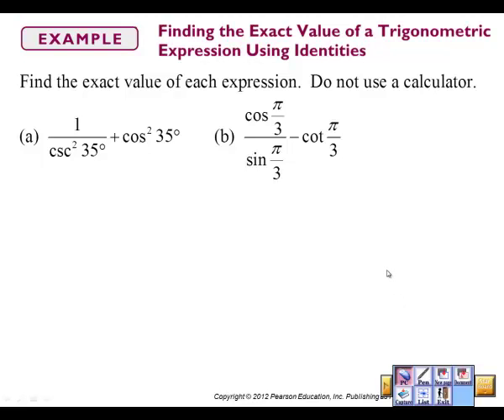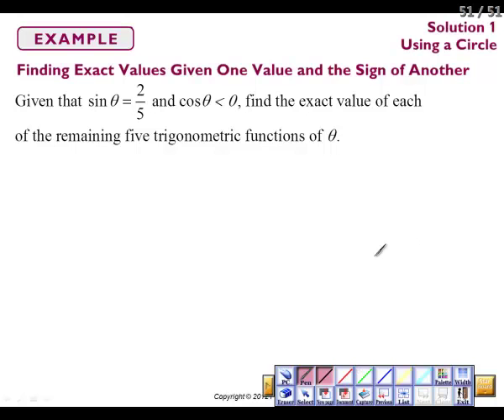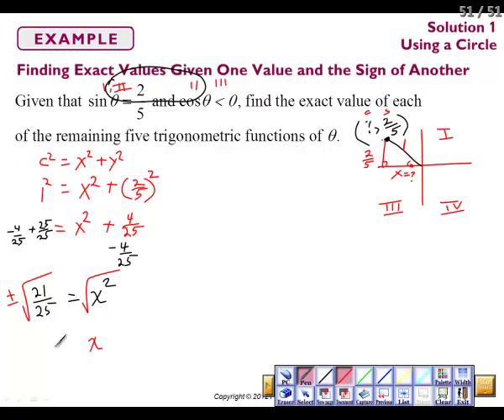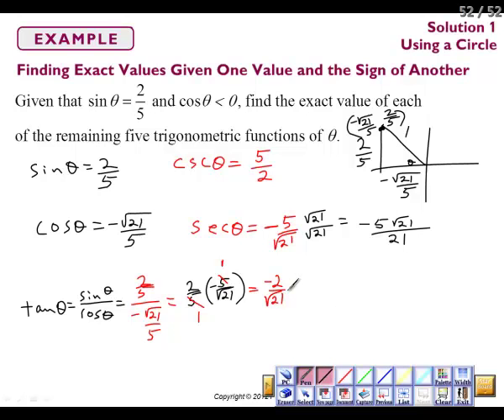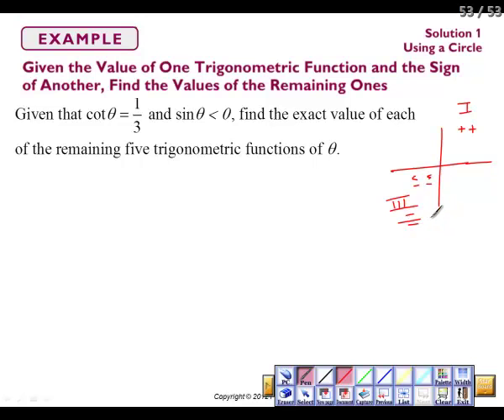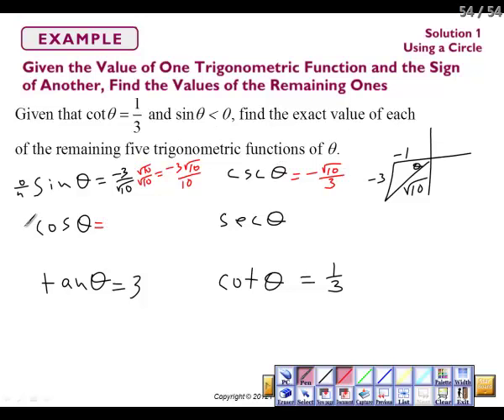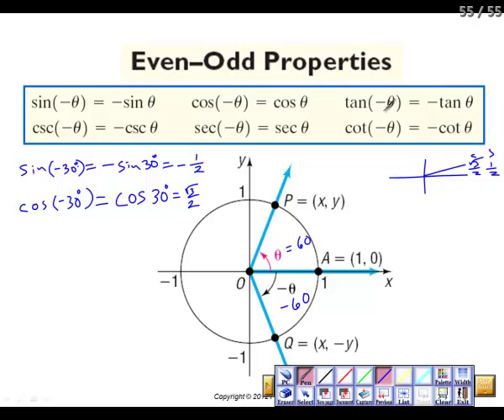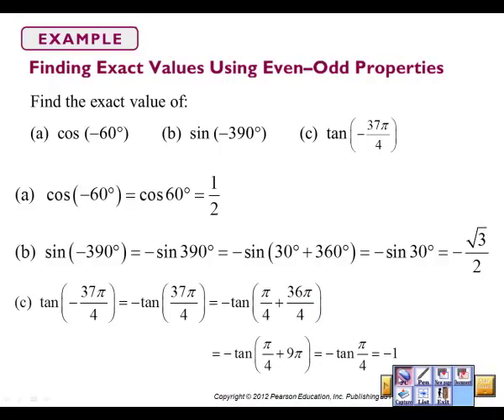175 L25b Fundamental Properties of Trig Functions